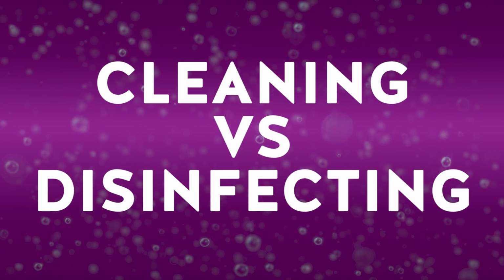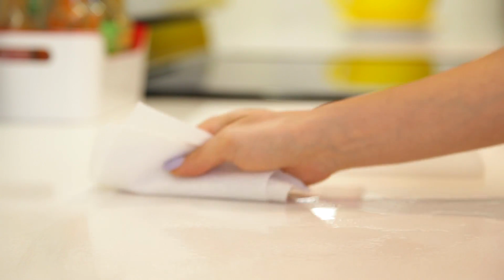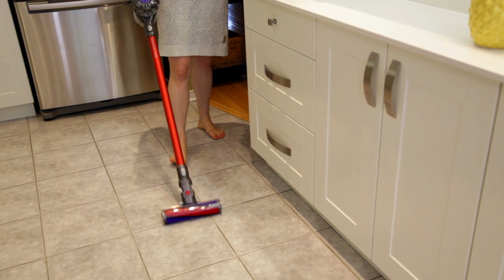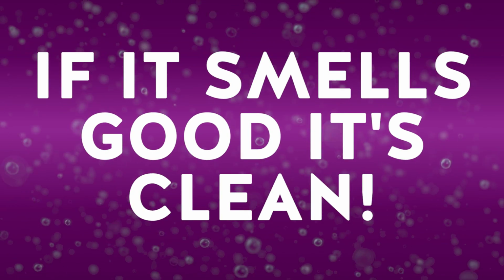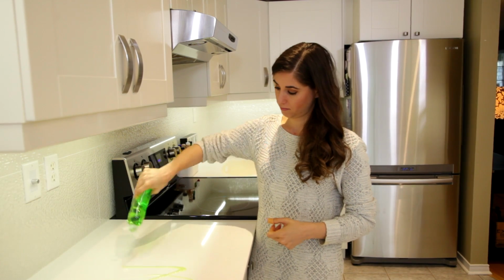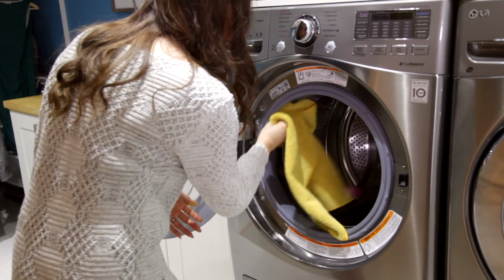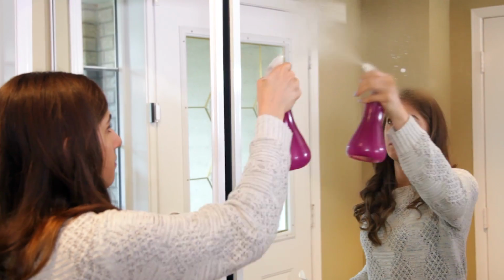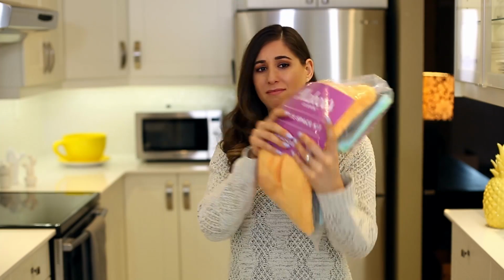STOP Making These Common Cleaning Mistakes!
I haven't always been a cleaning expert, in fact, when I first started in this business I made my fair share of cleaning blunders. This week I'm going to review some of the worst mistakes that are costing you time and money.

COMMENT QUESTION: What is your favorite cleaning scent?

Questions? Comments?